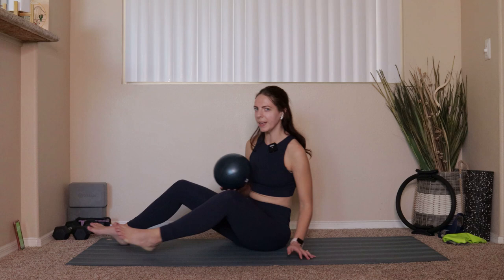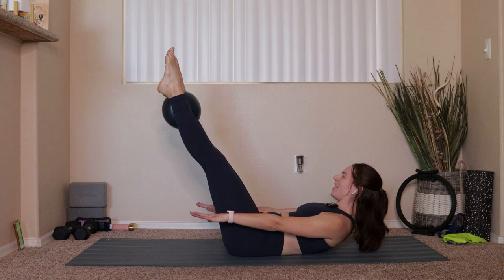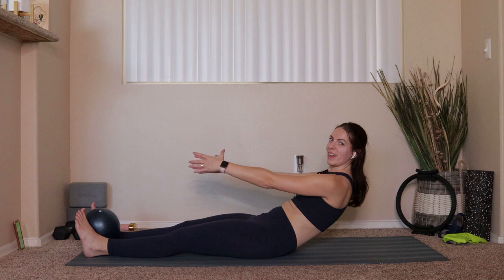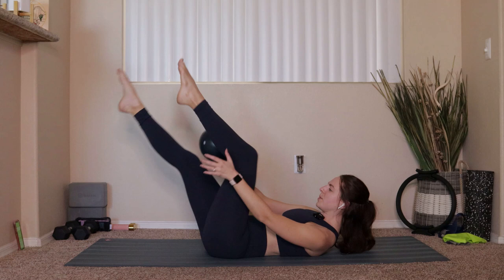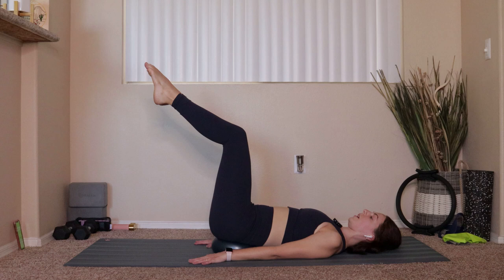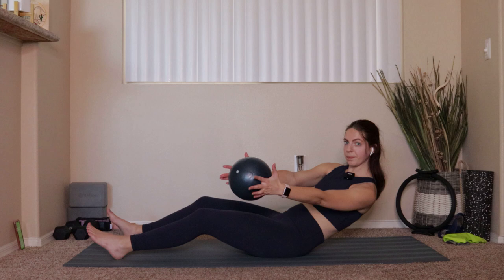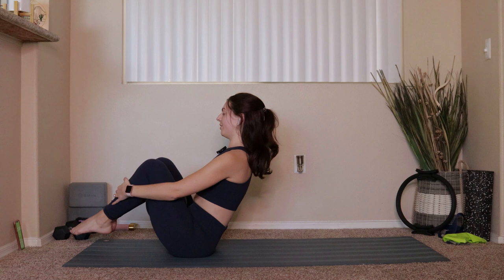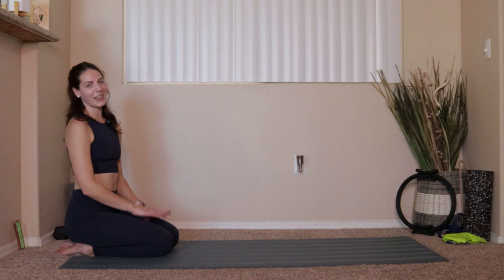20 MINUTE INTERMEDIATE PILATES CORE WORKOUT // follow along core workout with small ball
20 MINUTE INTERMEDIATE PILATES CORE WORKOUT

Happy Saturday!! Hope you enjoy the workout!